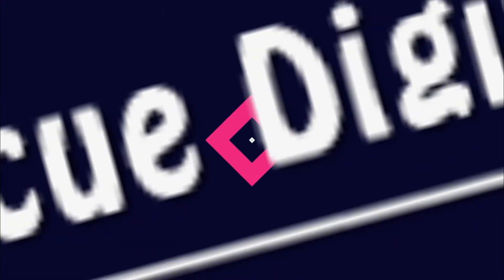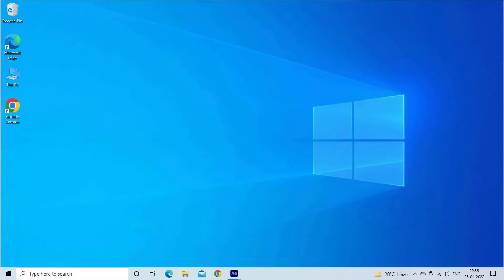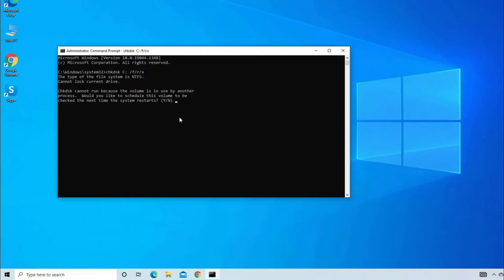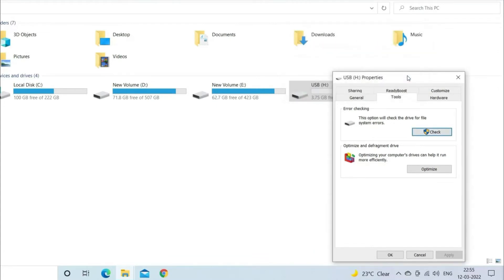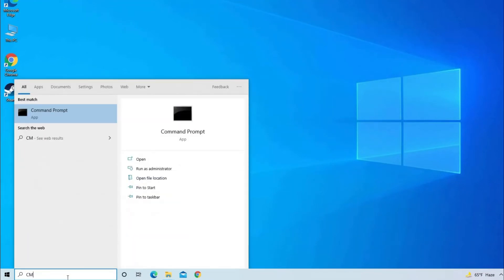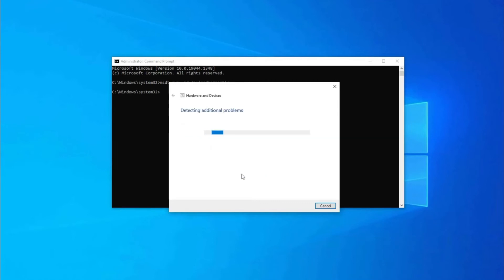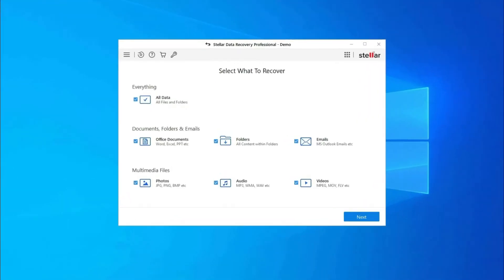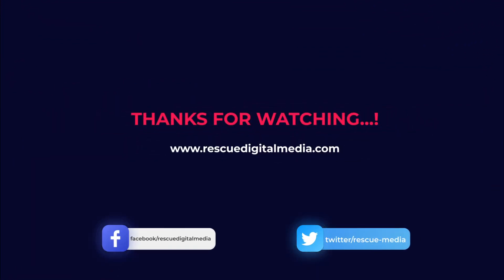How to Initialize Disk Without Losing Data?| Working Solutions| Rescue Digital Media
Retrieve the lost hard disk data with our professional Hard Drive  Data Recovery Tool.
Also, watch this video till the end to learn how to initialize disk without losing data in Windows 10/11 with given easy solutions.

Key moments in the video:

00:00 - Intro
00:31 - Causes
00:51 - Solution 1: Restart Your PC
01:09 - Solution 2: Run CHKDSK Command
02:02 - Solution 3: Repair Disk Using Error Checking Utility
02:51 - Solution 4: Run Windows Troubleshooter
04:41 - Solution 5: Update Device Driver

05:14 - Best "Hard Drive Data Recovery Tool"